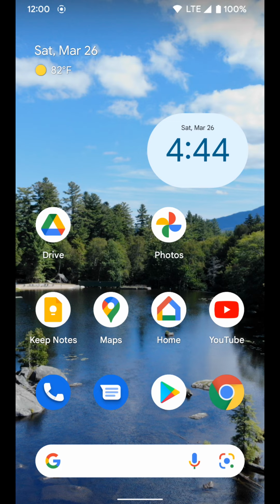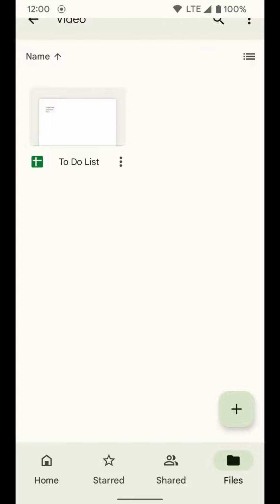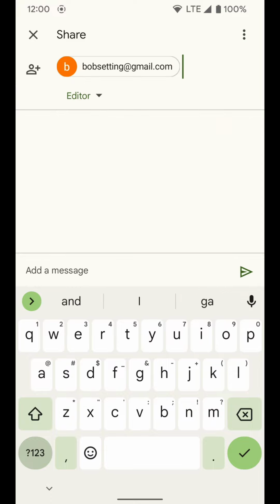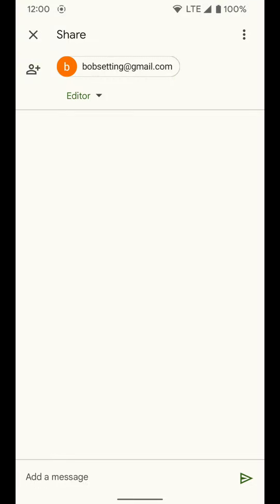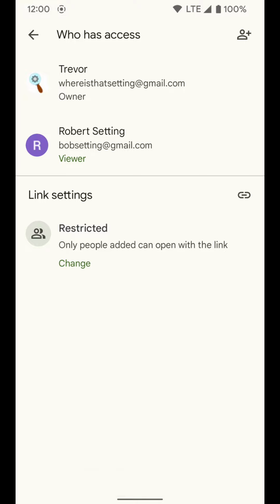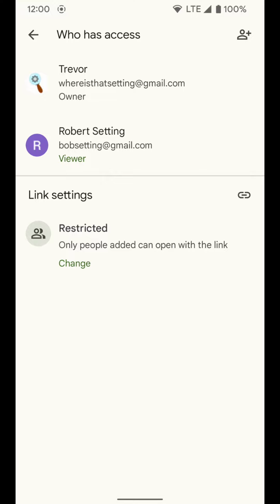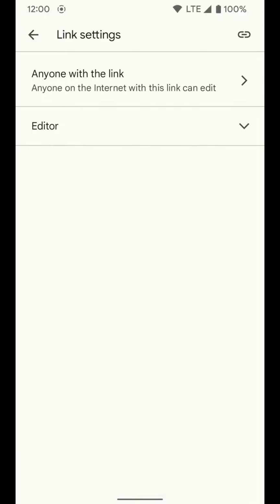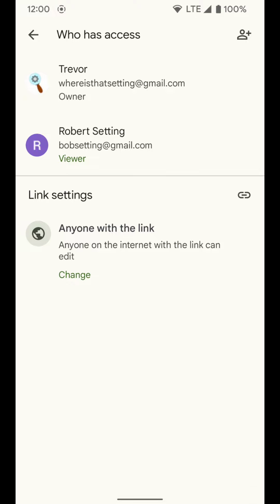Google Drive: How to share a document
How to share a document through the Google Drive app on iOS and Android. I go over how to add people to a doc and how you allow them to edit it.